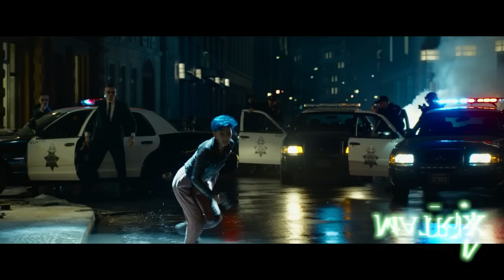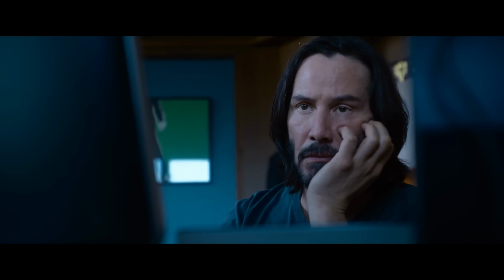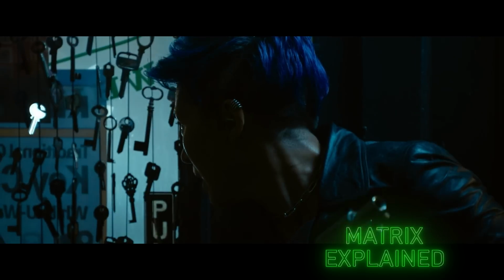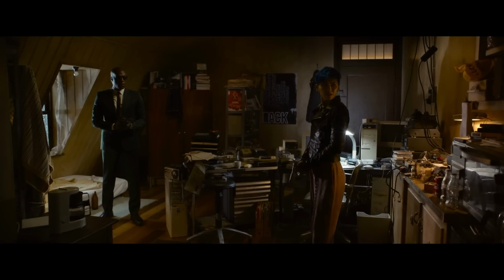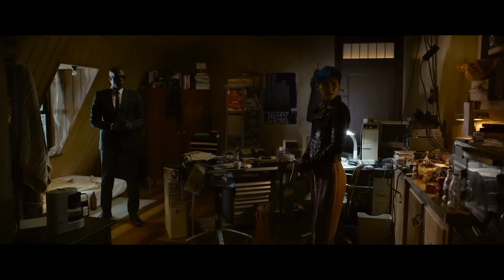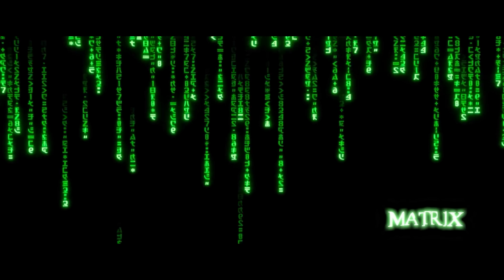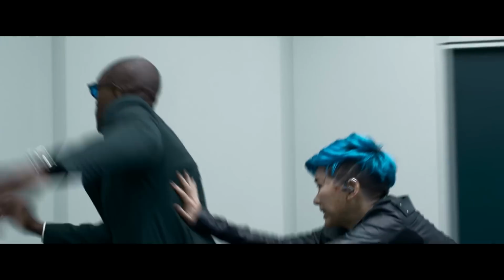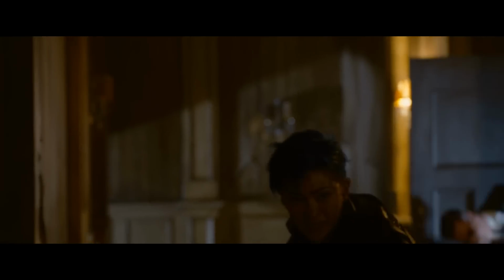THE MATRIX RESURRECTIONS Minute-2-Minute Analysis #2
***Welcome to MATRIX EXPLAINED***
Here you will find everything you need to know about The Matrix franchise. From the movies to the comics, universe, theories, news, and secrets!

===AND, "WELCOME TO THE DESERT OF THE REAL."===